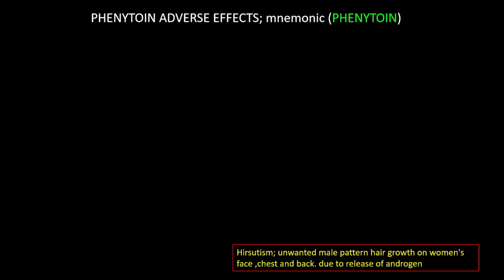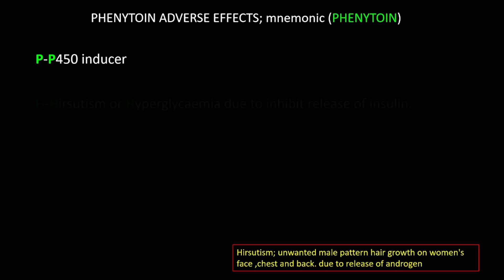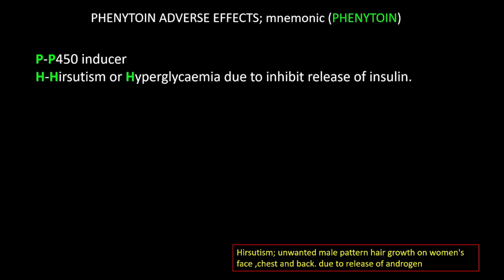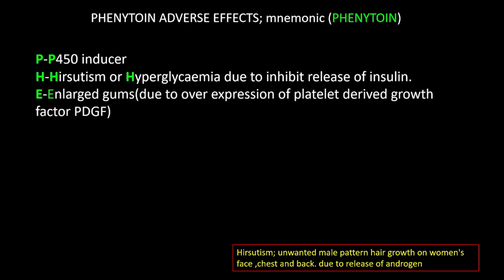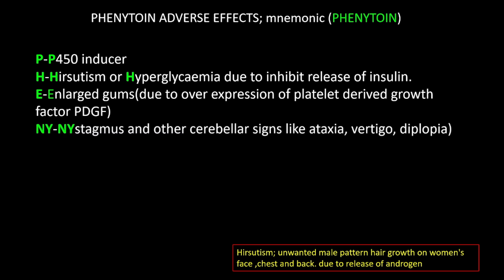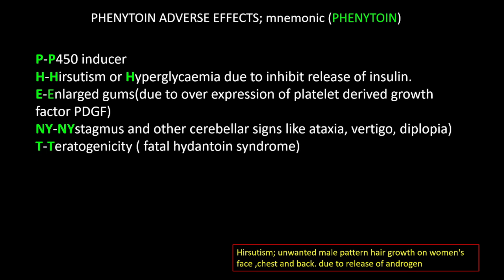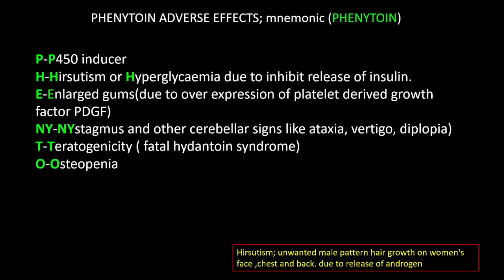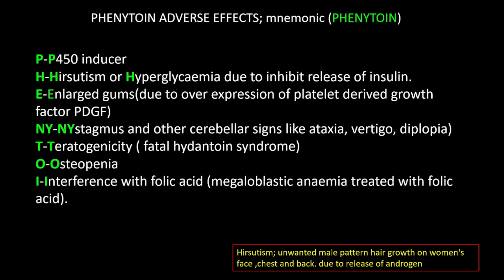PHENYTOIN ADVERSE EFFECTS- Tricks & Mnemonics || Quick revision at a glance